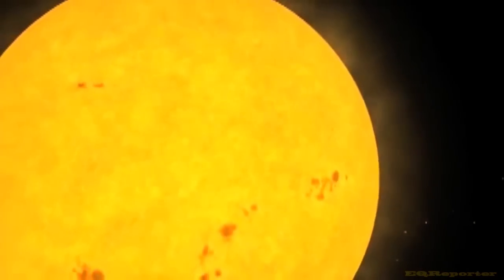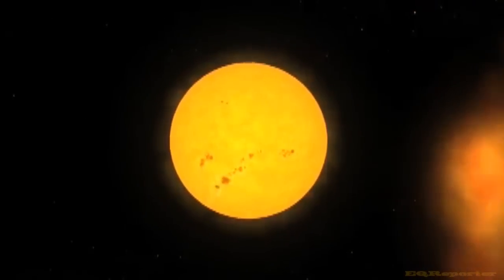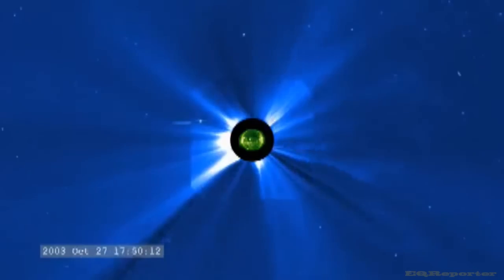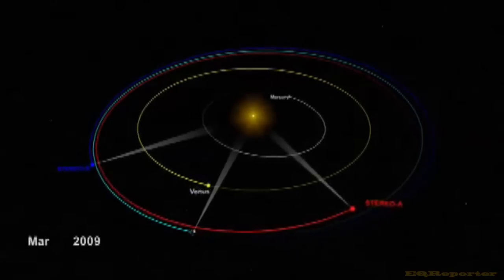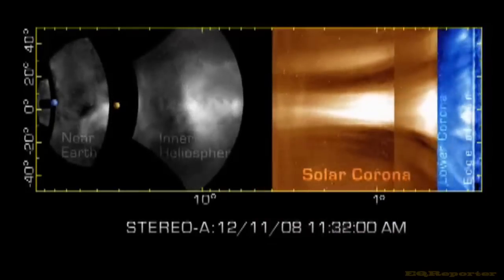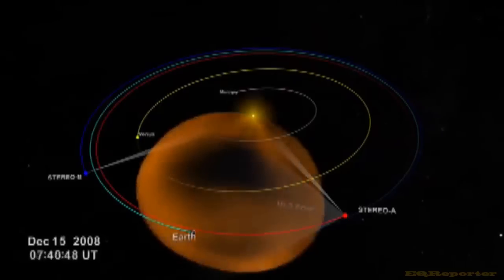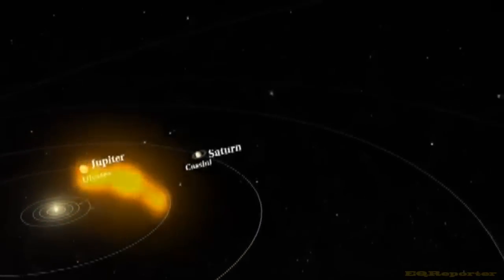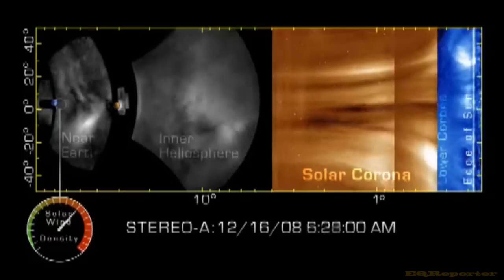Coronal Mass Ejections(CME) Tracking Until Earth Impact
STEREO spacecraft Tracks Solar Storms From Sun To Earth with newly developed data processing techniques by tracking space weather events from their origin on the solar corona that could impact the Earth, resolving a 40-year mystery about the structure of the structures that cause space weather and related geophysical events felt here on Earth.